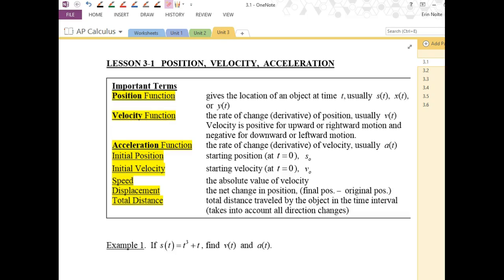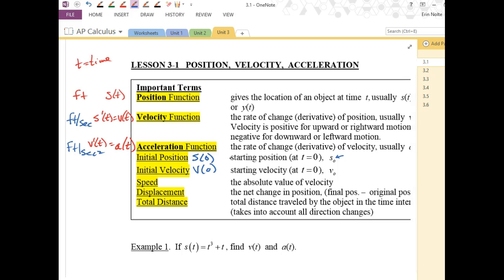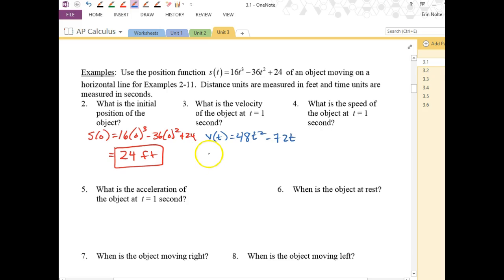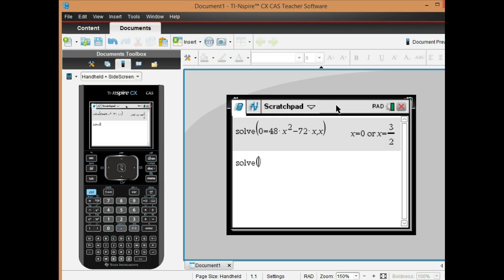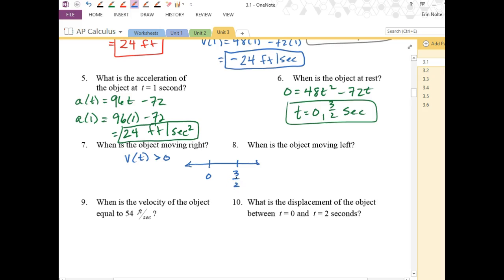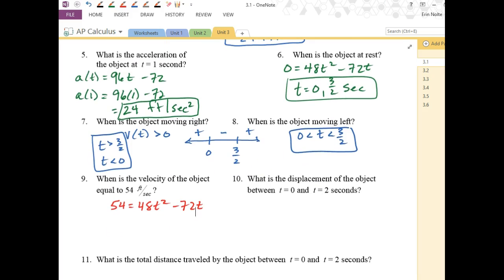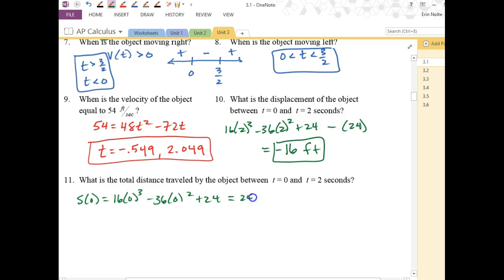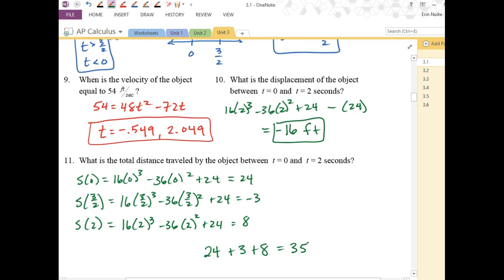3.1 AP Calc